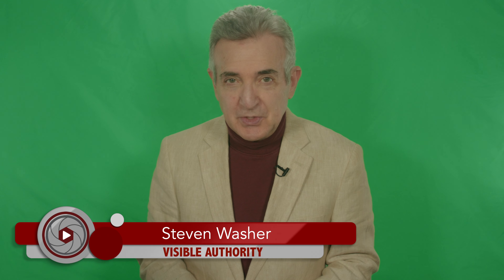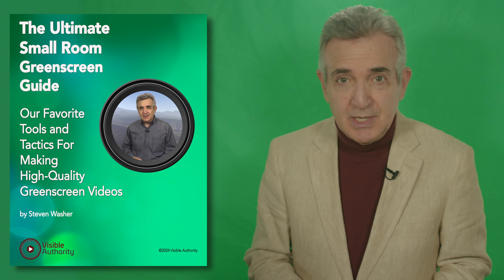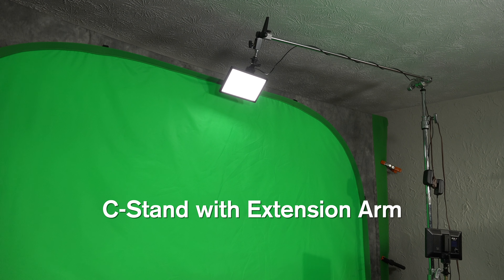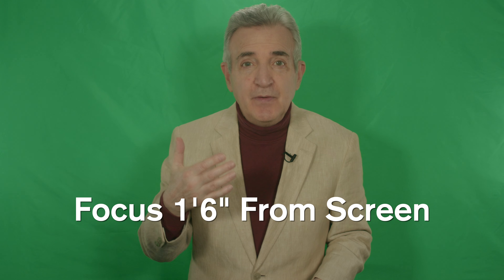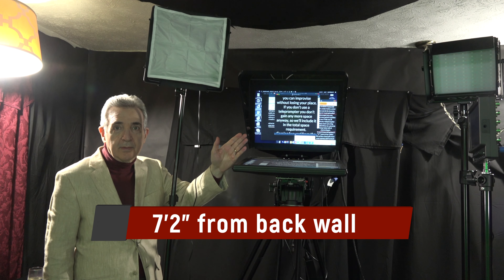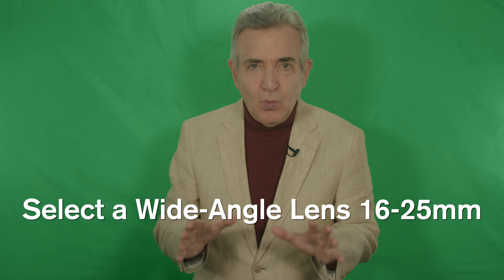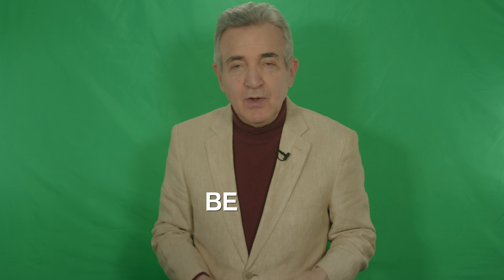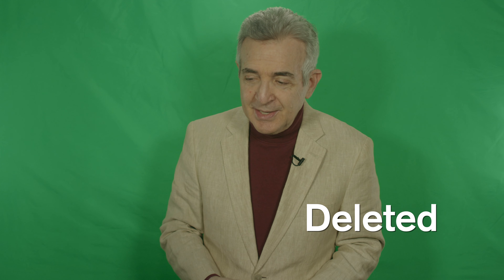Use These Numbers for Simple Nearly Perfect Green Screen Videos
The theory that you can't have too much light for green screen has been blown to pieces. That's good news, but it takes a different kind of technology to make it work.

It's available now, and this video is about how to cut your lighting and space cost. But in doing so, it ups your quality rather dramatically.

To make the most out of this revolution in green screen, you may want to get your free copy of The Ultimate Small Room Green Screen Guide, freshly updated and revised for 2024.

Pick that up inside this free course on all things green screen